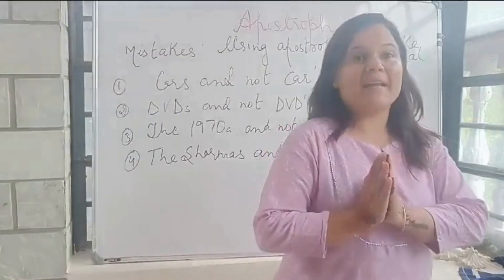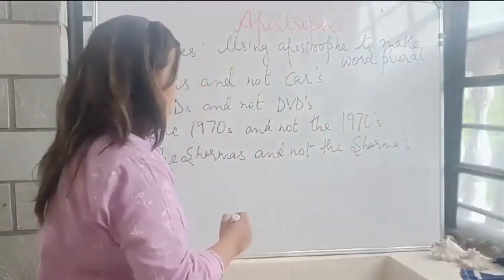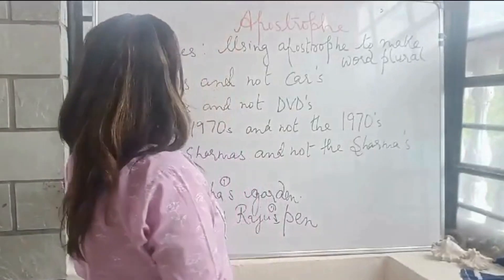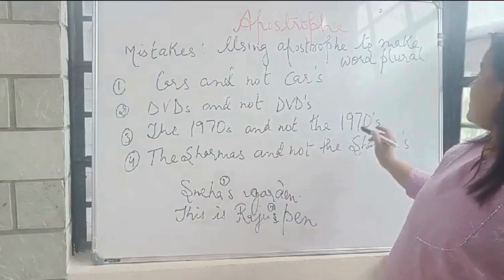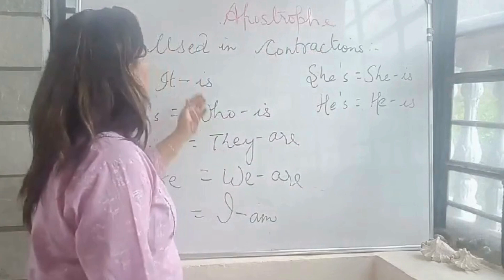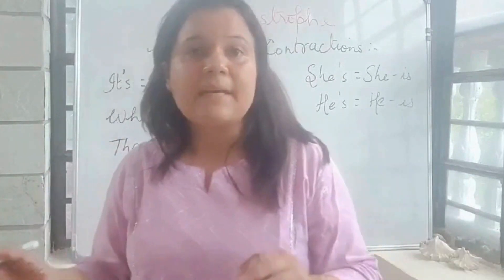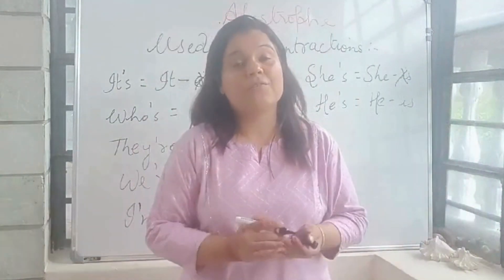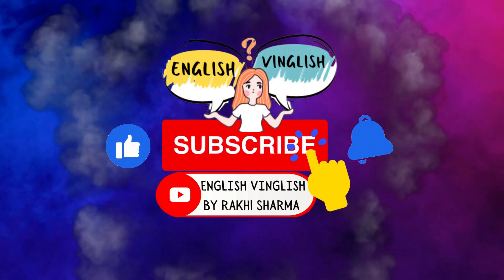Golden Rule For Apostrophe - English Grammar Lesson to Improve Writings Skills -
Using Apostrophes (‘) could be confusing for native and non native speakers and people make some common grammar mistakes while using an apostrophe in written English, such as emails. However, they aren’t difficult to master, if you know a few Apostrophe rules. In this English Grammar usage lesson with RAKHI SHARMA learn some basic Grammar rules to use Apostrophe rules in written English so that you could write emails confidently and improve your English writing skills.

You are watching this English Lesson on Let’s Talk -  English speaking videos to speak English fluently and confidently. We have English training videos for Learning Grammar, English conversation in the real world, , Tips to improve English communication sKills, Improving Pronunciation to speak clear English, American and British English lessons and Accent Training that would help you take your English to the next level.